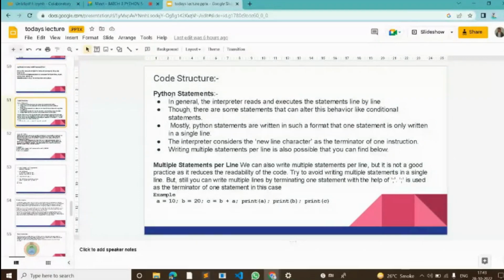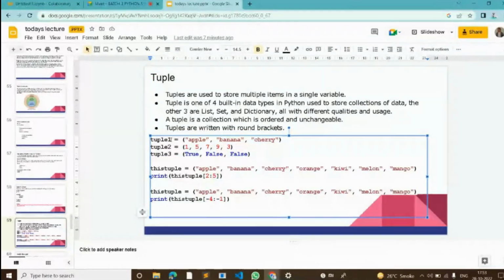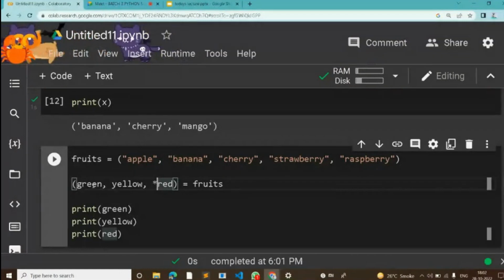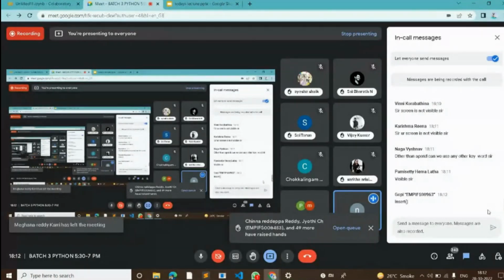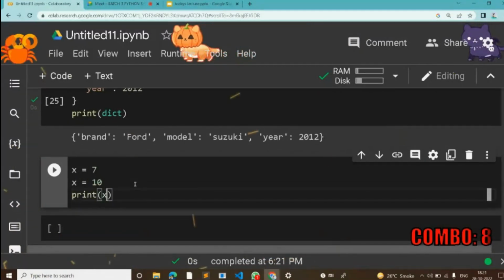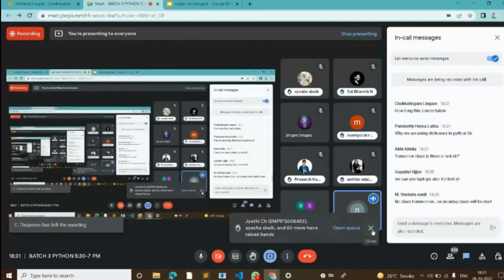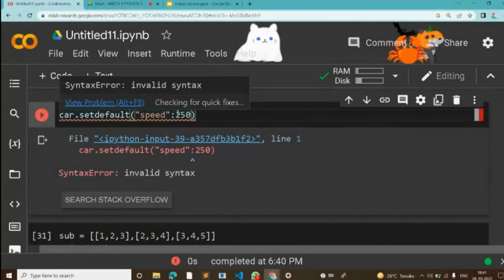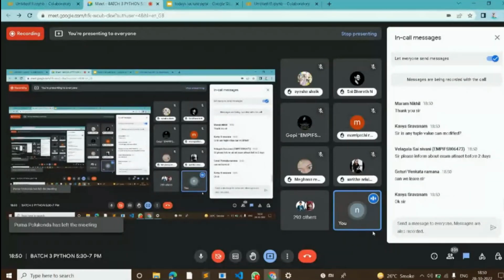MODULE 9 PYTHON COURSE WITH CERTIFICATION